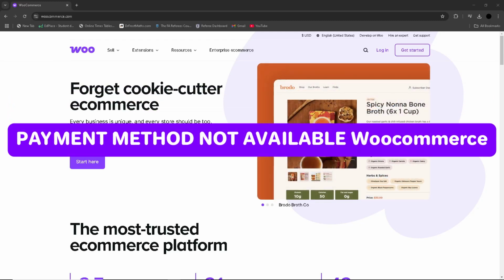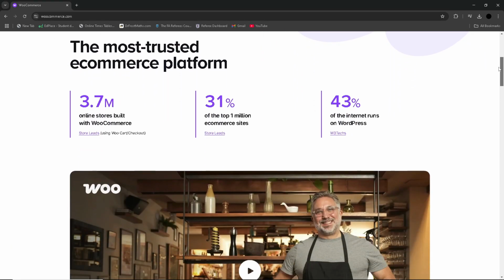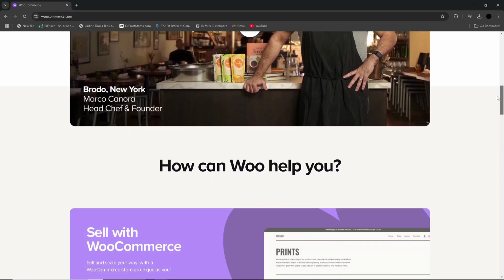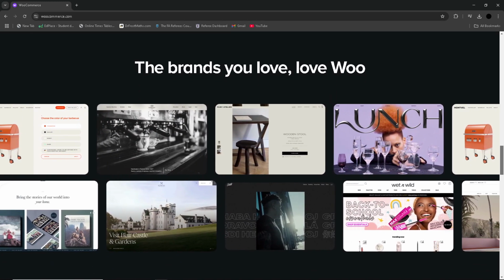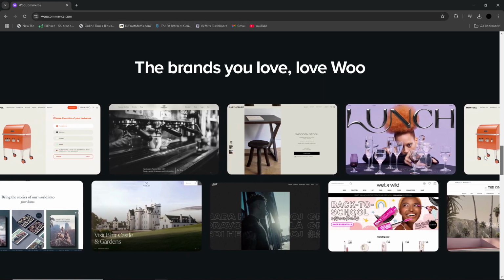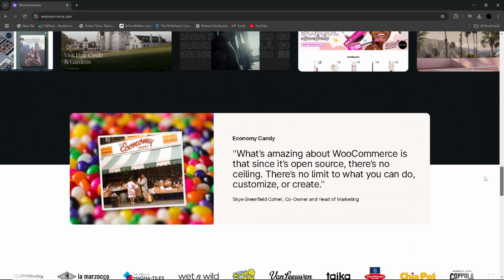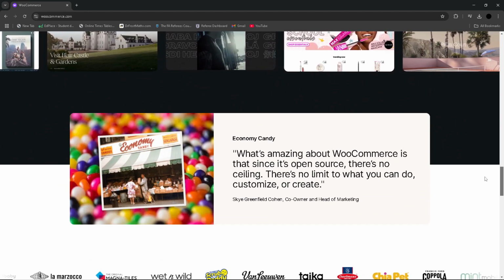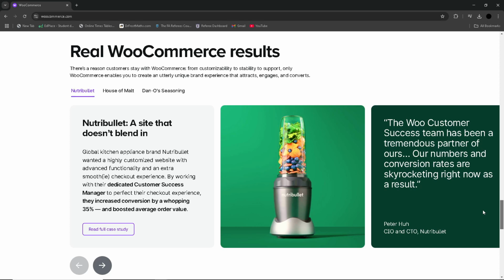NEW! FIX PAYMENT METHOD NOT AVAILABLE WOOCOMMERCE (FULL GUIDE) 2025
In this comprehensive guide I will show you how to fix payment method not available in 2025! this tutorial will take you step by step on quickest way to fix payment method not available on woocommerce.